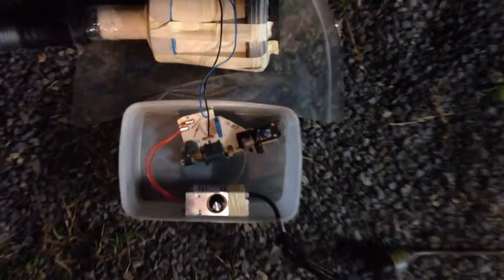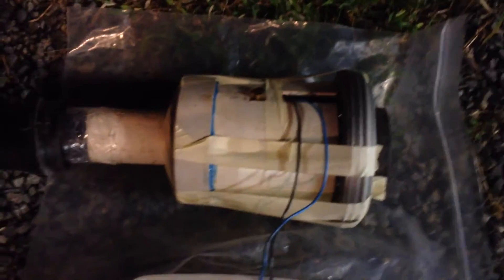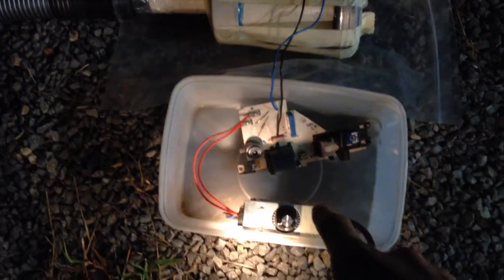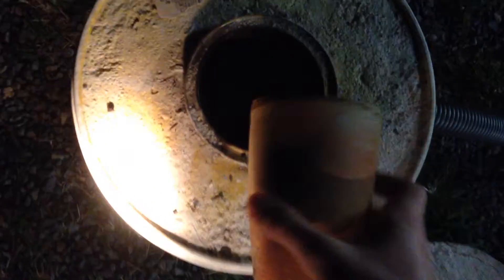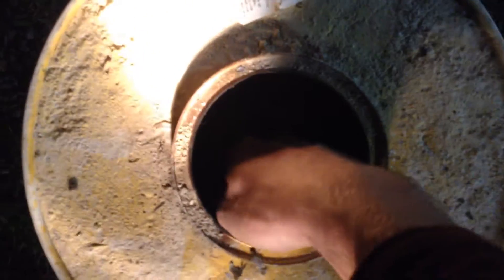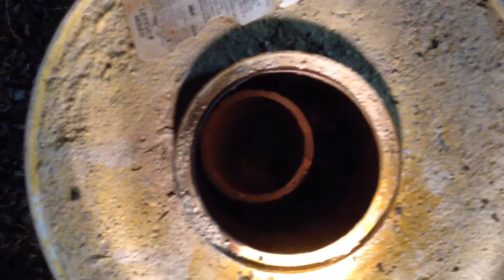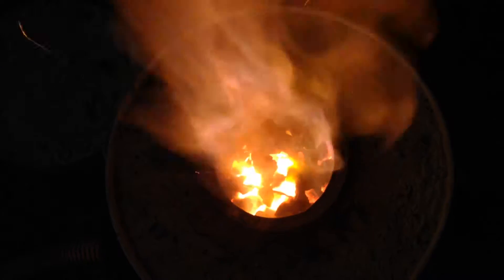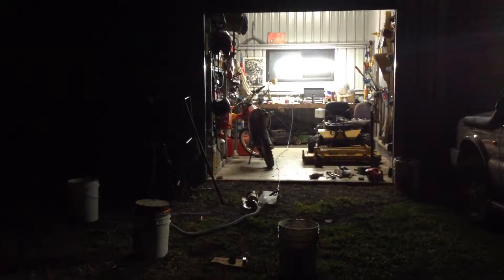Making a Blower for the Furnace (Casting Aluminium)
Showing tacking together an air blower using a vacuum motor. I never had to use much power and was able to melt down a hard drive in about 20 minutes. I didn't use any flux for this casting.